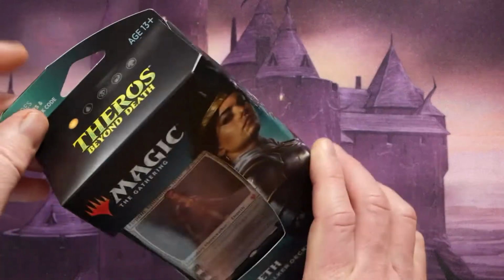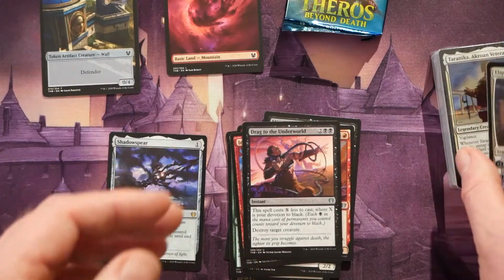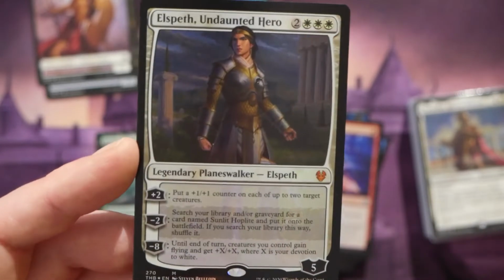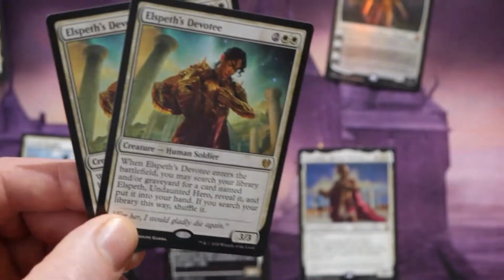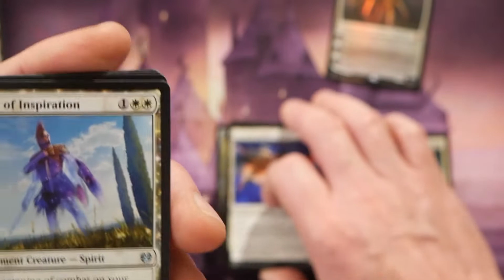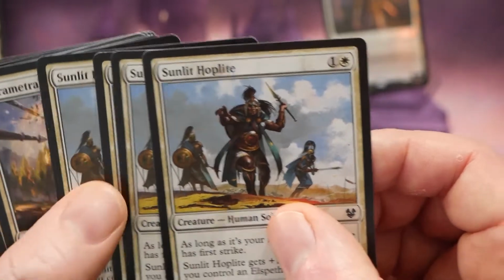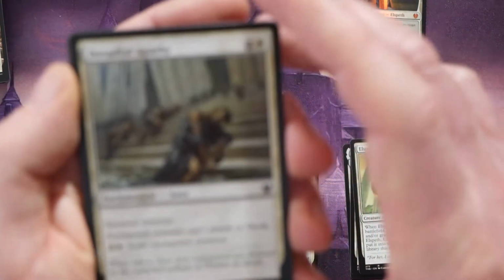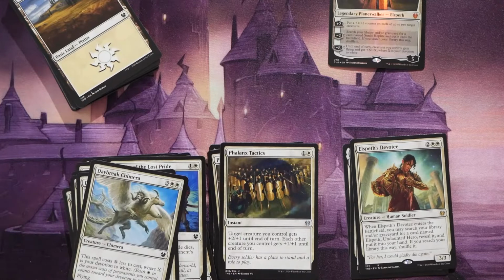ELSPETH PLANESWALKER DECK - THEROS BEYOND DEATH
In this video we'll have a look at the contents of the THEROS BEYOND DEATH PLANESWALKER DECK, Elspeth, as well as discuss some strategies for playing the deck. Enjoy!!!

Theros beyond death is available for sale on Jan 24th, 2020